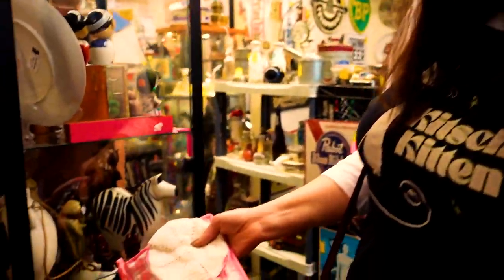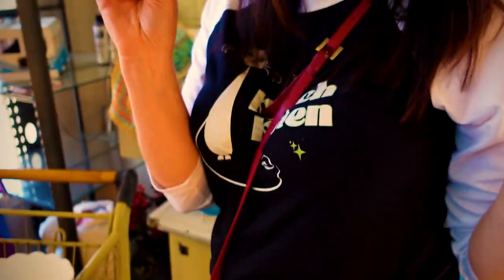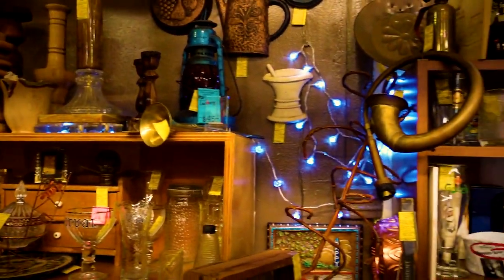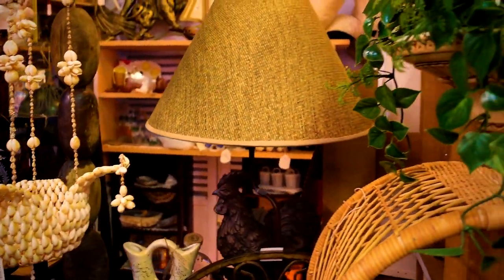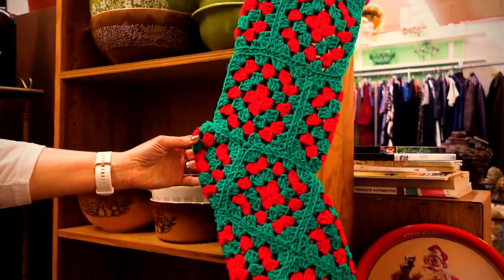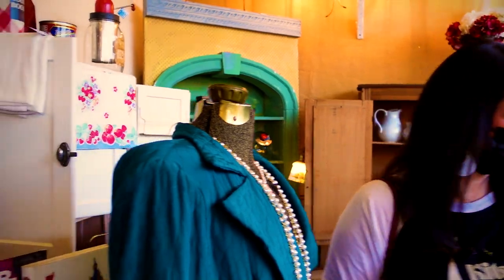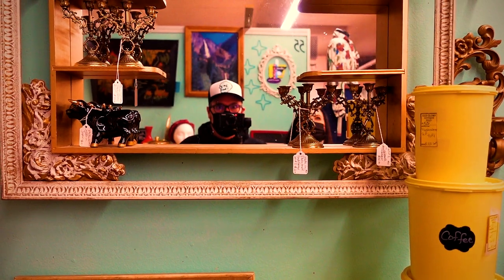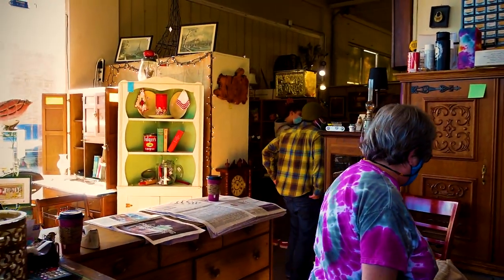Vancouver Washington: Old Glory Antiques Mall Mid-Century Antique Quest Hunt Search MCM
From Classic Cars to Vintage Tiki Bars, Rockabilly Bands, Vintage Trailers, Exotica, Pin-Ups, and More!

Support Bossanova Life and become a Bossanova!

Equipment Used:
Cameras
Primary Travel Video Camera: Sony ZV1
Back-Up Travel Camera: Go Pro 9, Black
Inside Video Camera: Canon 77d

Primary Lens
Tameron 17-50mm F/2.8

Gimbals
Main: DJI Ronan-SC
Back-Up: Zhiyun Crane M2

Microphones
Rode VideoMic GO Lightweight On-Camera Microphone with Integrated Rycote Shockmount

Primary Travel Laptop
ASUS VivoBook 15 M515 Thin and Light Laptop, 15.6” FHD Display, AMD Ryzen 5 5500U, 16GB DDR4 RAM, 512GB PCIe SSD, Fingerprint Reader, Windows 10 Home, Slate Grey, M515UA-ES56

Back-Up Solid State Hard Drive
Seagate 8g Hig Speed

Travel Studio Light Kit
Neewer 2 Packs Dimmable Bi-Color 480 LED Video Light and Stand Lighting Kit Includes: 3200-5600K CRI 96+ LED Panel with U Bracket, 75 inches Light Stand for YouTube Studio Photography, Video Shooting